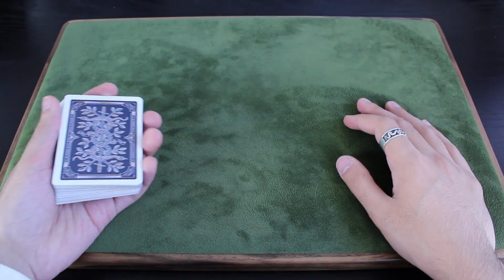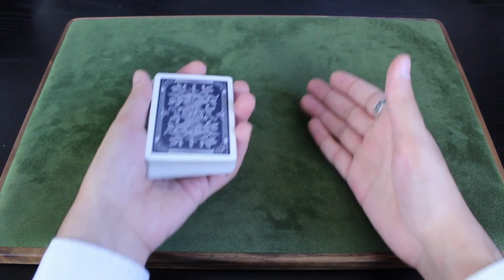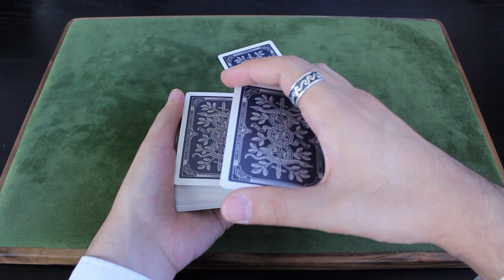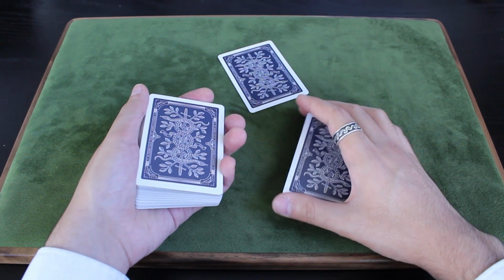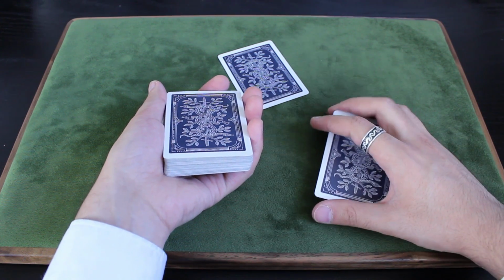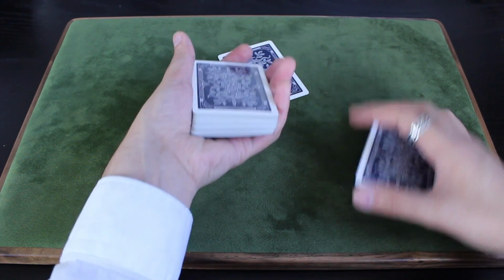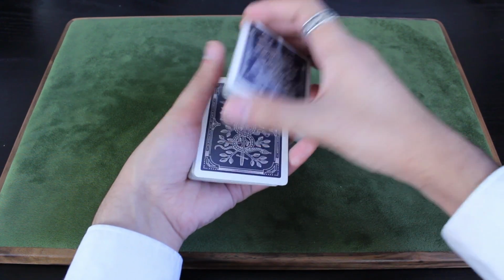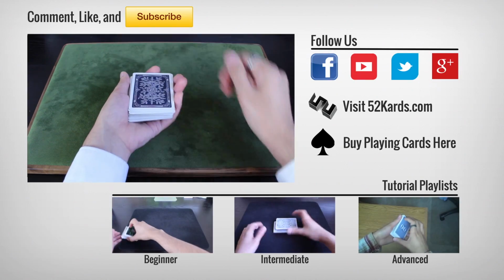CLEANEST Card Control // BLUFF Pass Tutorial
The Bluff Pass is hands down one of my favorite card controls. It may feel risky or bold at first, but after you try it a few times you will realize how convincing this card control really is. It is a sleight that allows you to control a card second from the top, while making it appear to be lost in the middle. In 1928, the move was created by Frederick Montague, who also gave us the term "Bluff Pass". The Bluff Pass, among other moves, was created as as alternative to the pass; an endeavor popular in the 1930s.

The original source is Westminster Wizardry which was published in 1928. Tommy Tucker later developed refinements to move that more resembled how we see the Bluff Pass today. He published his version of the move in "What Next!" in 1936.

Deck Used
Monarch Deck